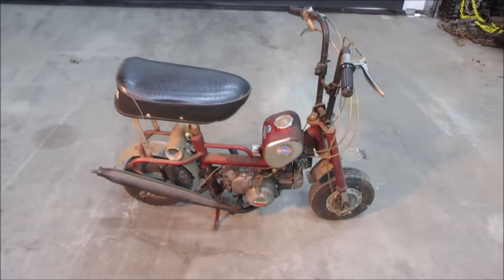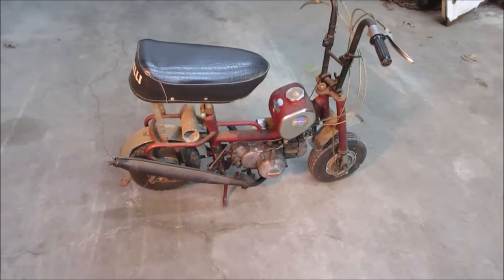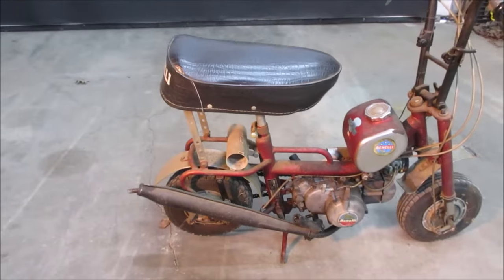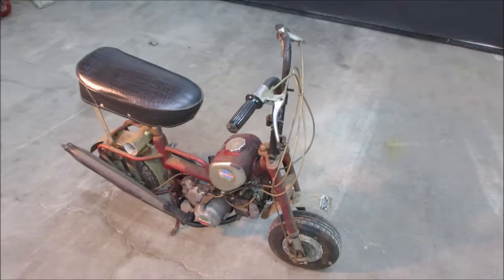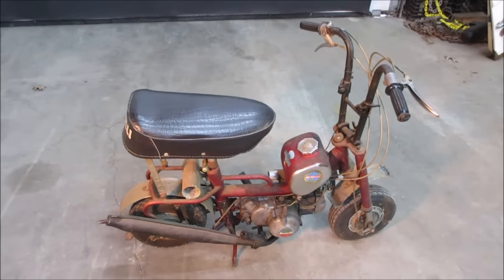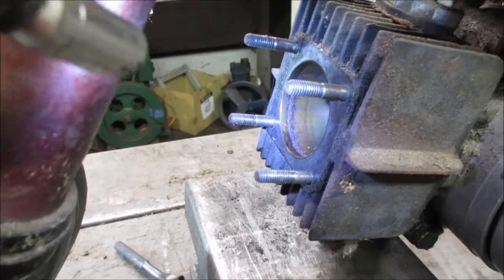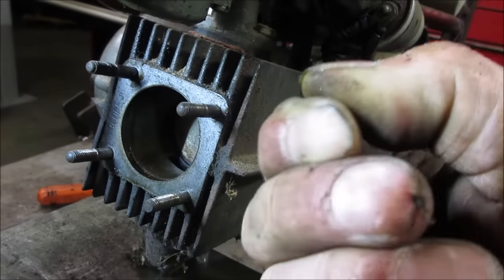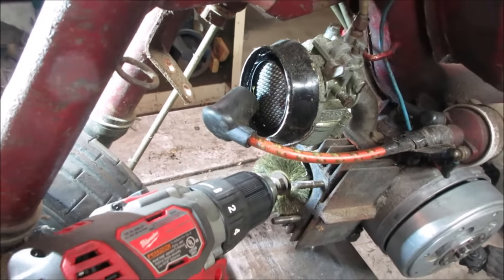WILL IT RUN! Benelli Buzzer Mini Bike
I picked up this long forgotten italian mini bike while purchasing another machine, needs a bunch of love including a stuck engine, lets see what it will take to bring it back to life.